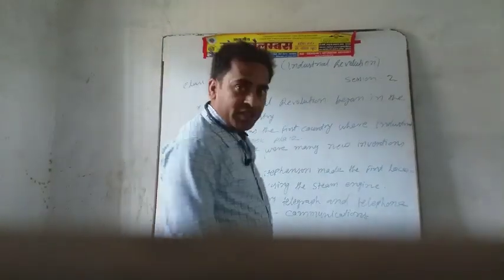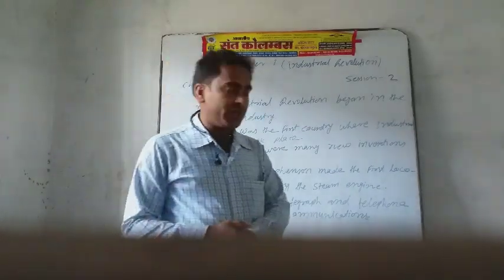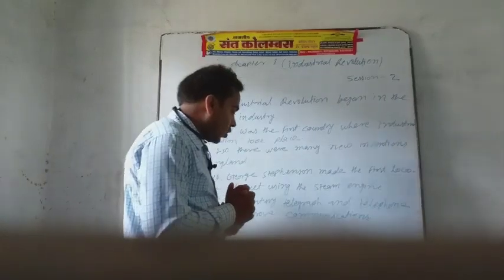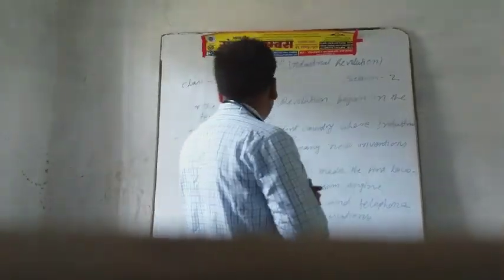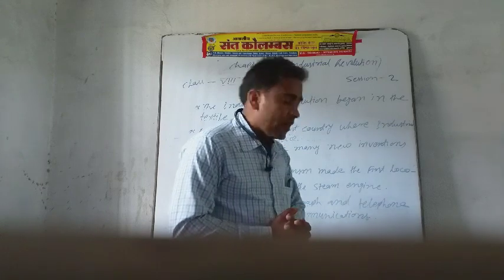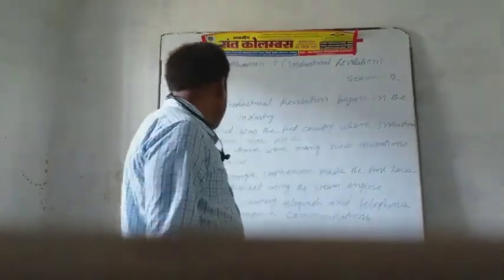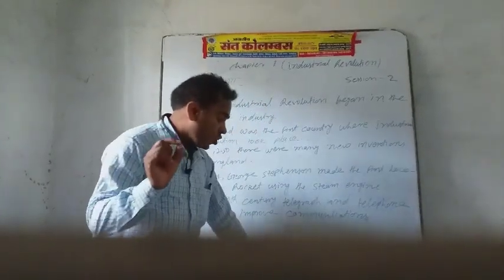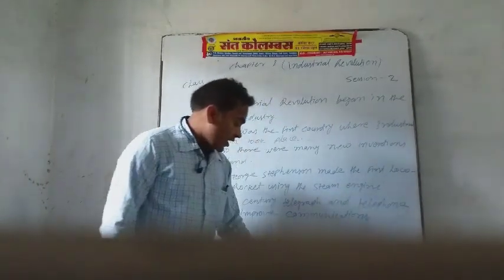Class 08 S.st - Session 02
Chapter 01
Topic : Modern History